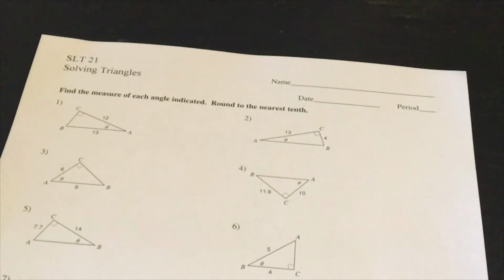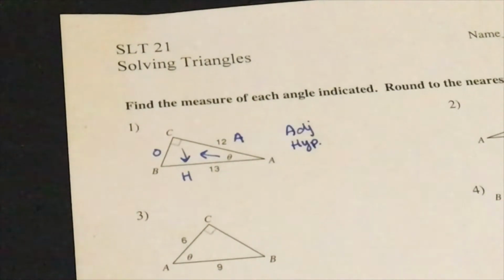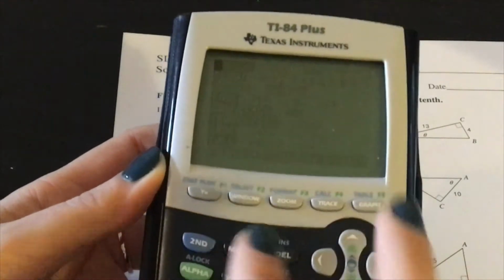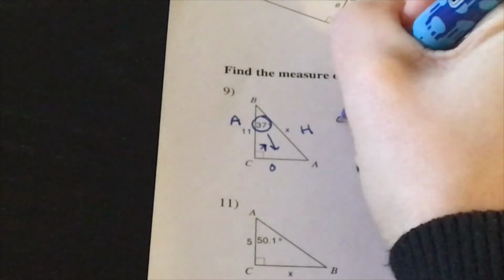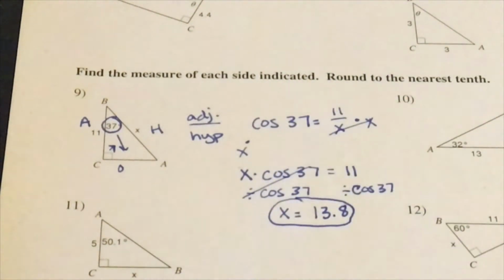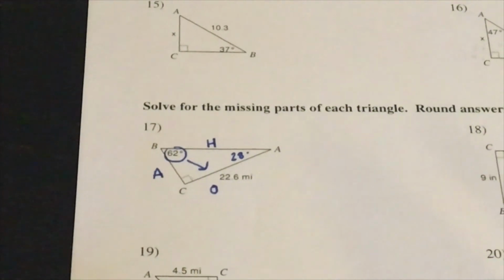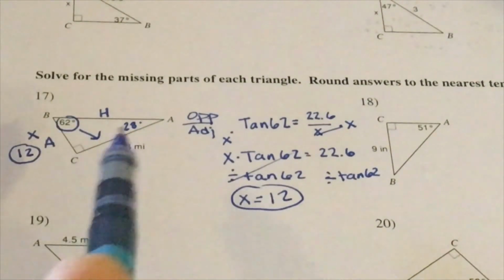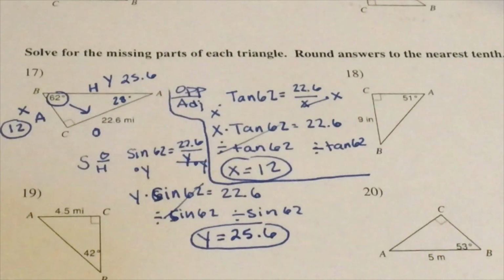Trig Video 4 Solving Triangles